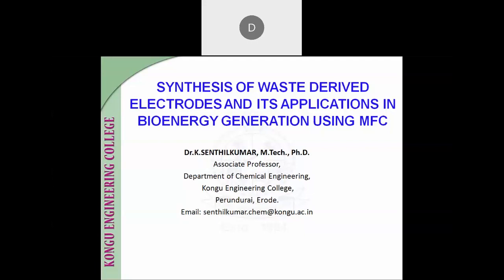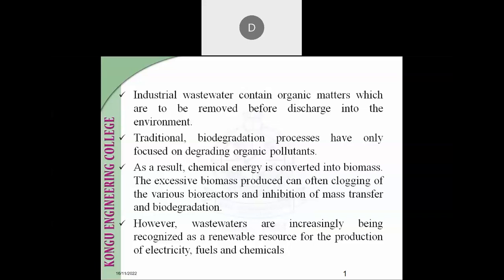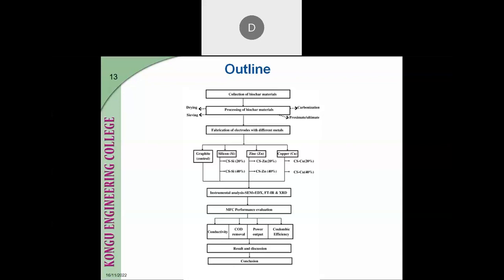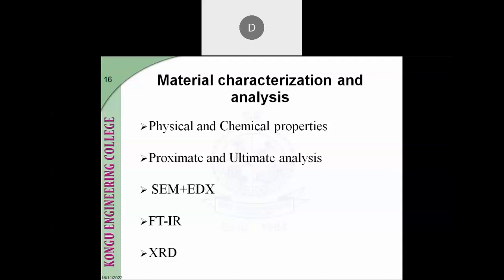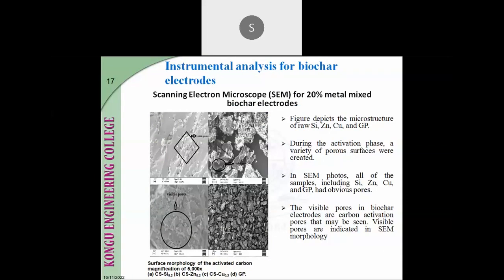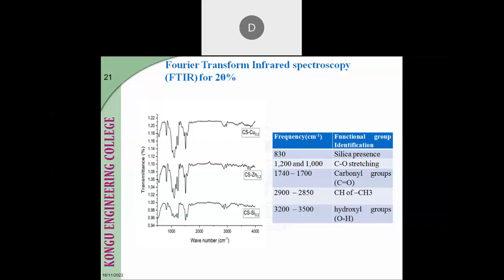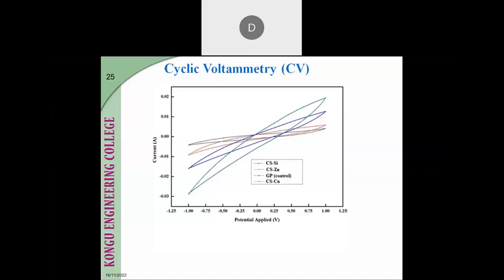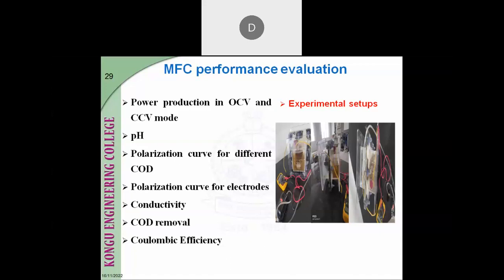session 3 Nov 16 ATAL FDP Smart Materials in Chemistry 2022 11 16 19 10 52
ATAL – FDP – SMART MATERIALS IN CHEMISTRY